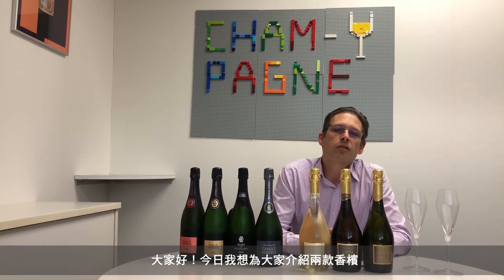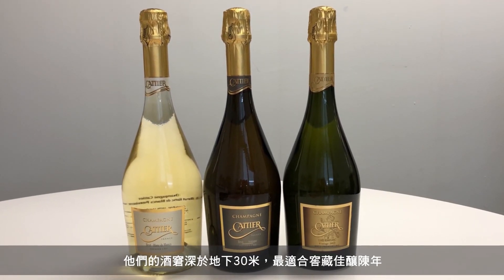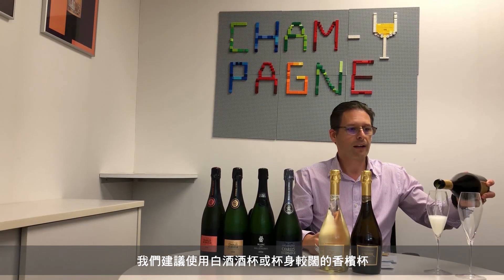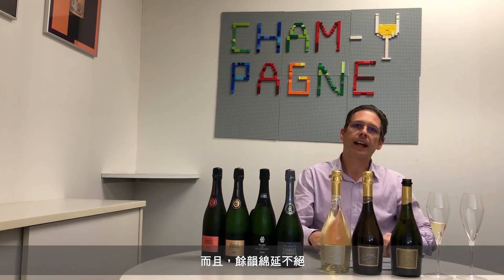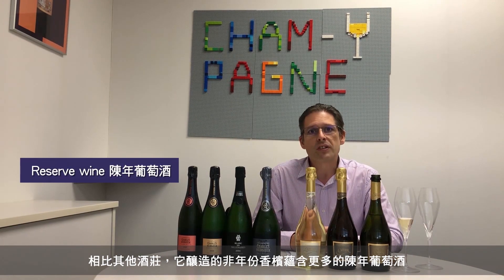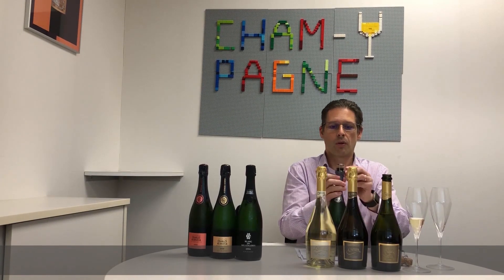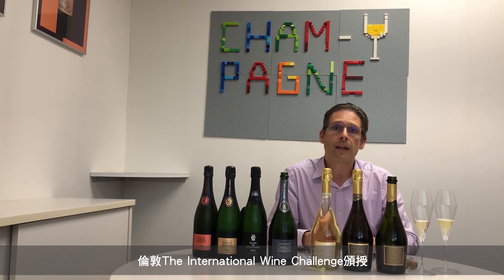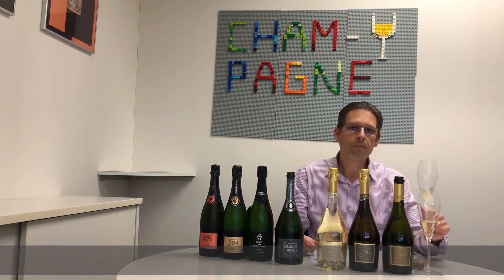Champagnes for the Festive Season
We have handpicked 2 prestigious Champagnes for Christmas for you - Cattier and Charles Heidsieck. Check out the video and know more about them now.